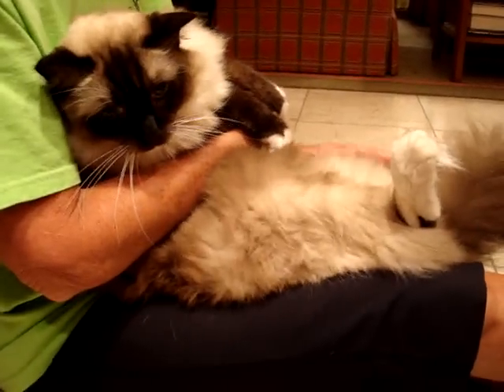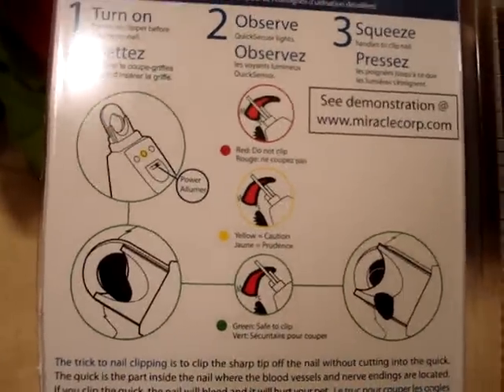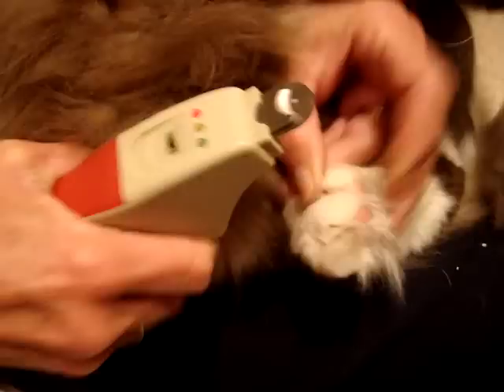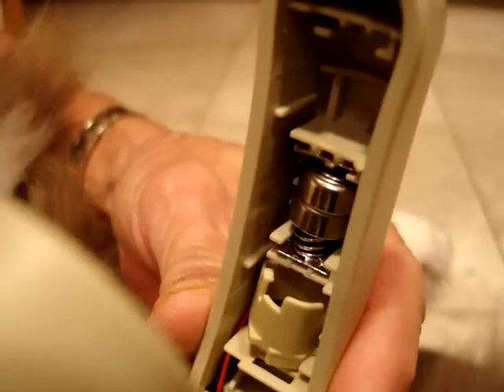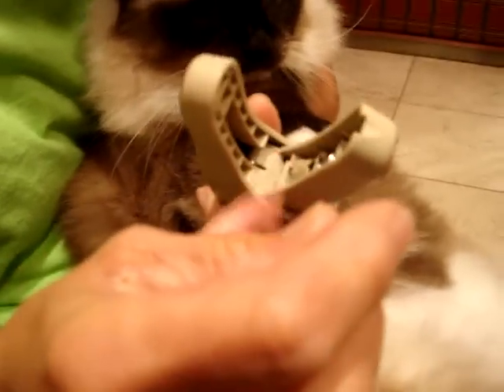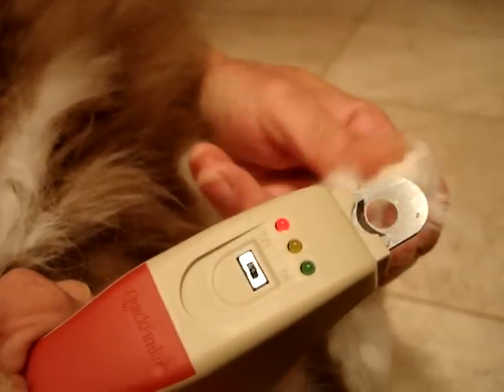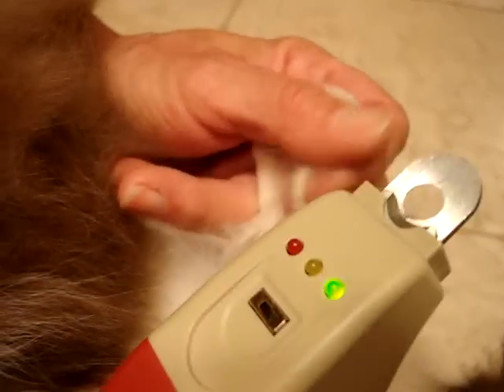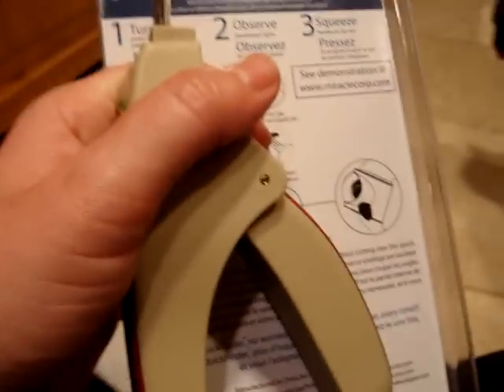Cat Grooming Supplies by Miracle Care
Cat Grooming Supplies by Miracle Care Quick Finder Cat Nail Clippers Product Review by Floppycats.com

Miracle Care QuickFinder® Cat Nail Clippers Product Review

Caymus with the Miracle Care Quick Finder Cat Nail Clippers

We were mailed 2 cat grooming supplies by Miracle Care. Their De-Shedder and Quick Finder.  Up first are the Miracle Care Quick Finder Cat Nail Clippers.

The Miracle Care QuickFinder® Cat Nail Clippers are cat grooming nail clippers that have a 3-light system of red, green and yellow to let you know when you can cut the nail safely.

Yellow - indicates the product is on by blinking twice and also when you can "proceed with caution" as far as cutting is concerned.

Green - indicates it's safe to cut

Red - indicates it's not OK to cut

You can learn more about how it works here.

The reason I was attracted to this product is because I grew up with German Shepherds and (a Ragdoll) and I remember my mom always being worried about cutting the quick when she was trimming their nails - and sometimes she would cut it and their nails would bleed for a bit and my mom always felt bad.

With Ragdolls though, you can see the quick, so it's easy not hit it...because Ragdolls have clear/white claws.

There are cats that do not have clear claws, as I learned on Floppycats' Facebook, so I would definitely suggest this product to people that are scared about cutting the quick.

Of course, if you have a small dog and a cat, then this would be a great solution  for both of them - in other words, you could buy one product for both animals.

I think Miracle Care could improve this product for Blind people, by making an auditory sound that goes with the green and red lights.

I also wanted it to have lights on the bottom of it because sometimes, it worked better to clip them on the other side.

As far as the clippers themselves, they worked well and were comfortable to use.

You can buy Miracle Care Quick Finder Cat Nail Clippers on Amazon.com for $10.50.

If you know of where to find them for less - please be sure to post a comment and let us know where we can go.

If you have any questions that I have not answered - please ask in the comments section.

Here's a quick video of my mom and I trying to demonstrate the product with her Caymus: